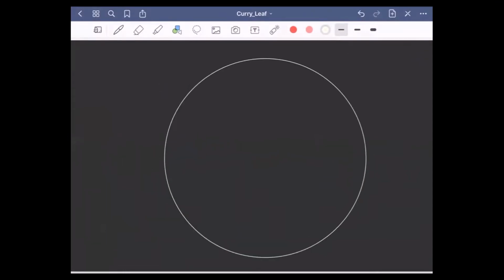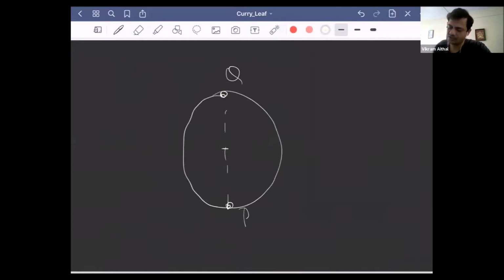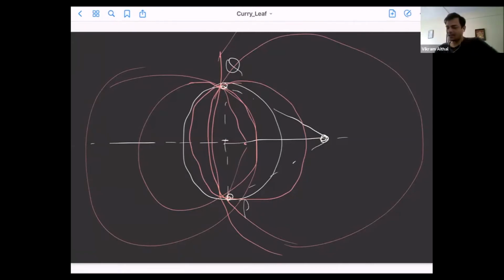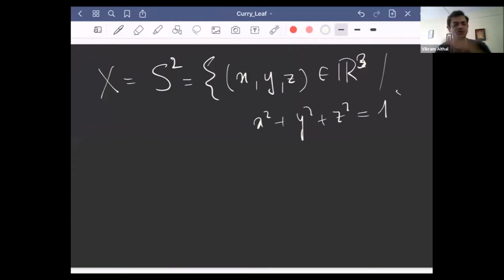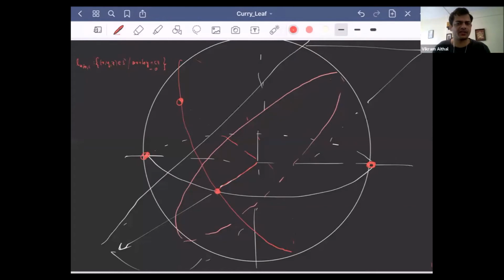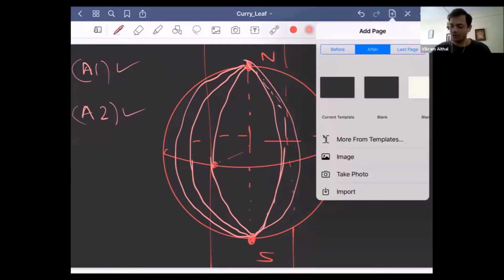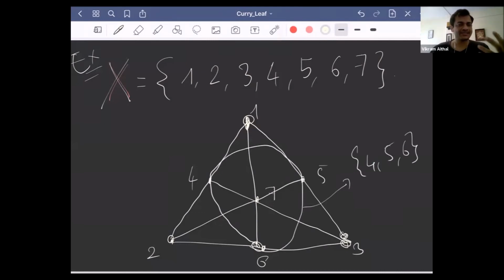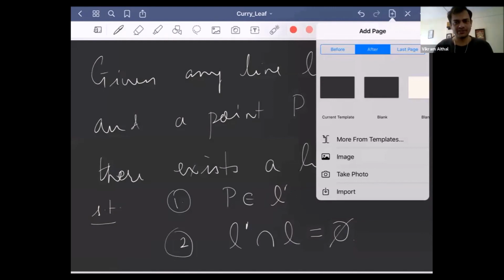Introduction to Plane Geometry |Dr. Vikram Aithal |Part -2 | Curry Leaf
INTRODUCTION TO PLANE GEOMETRY

This is the second part of the 3rd talk under Curry Leaf (A Math Club Of MTTS Alumni) which was led by Dr. Vikram Aithal on Introduction to Plane Geometry which was held on 31st January 2020 via the zoom video conferencing app.At one stage of the talk there are 90 participants attending it.

Abstract of the talk : Our first introduction to geometry in school begins with the study of plane geometries. The purpose of this talk is to (re-)introduce to students the notion of plane geometries We will look at some basic definitions and examples Along the way we shall also discuss three very interesting examples.

The lecture notes for the talk is attached in our site .Please visit the event section of the site of curry leaf
Music credit-